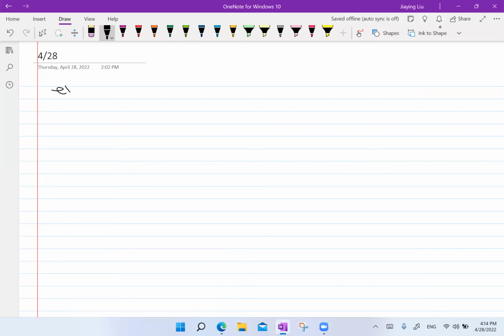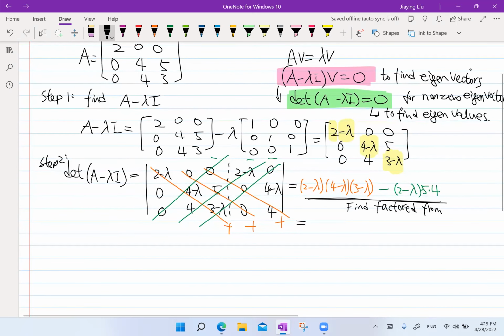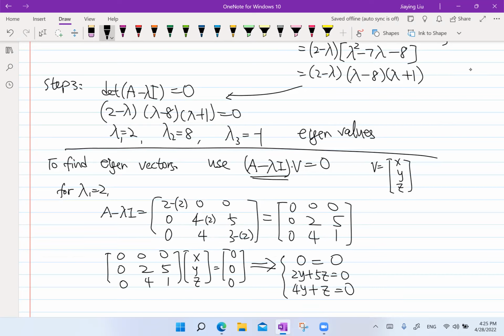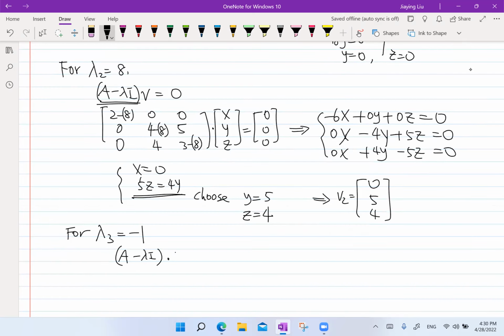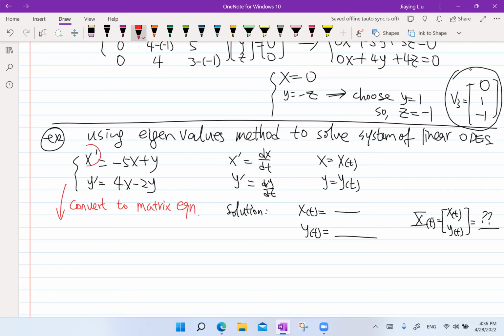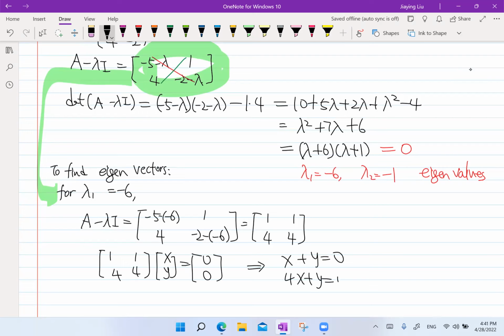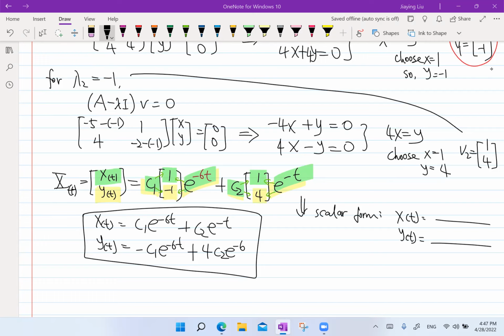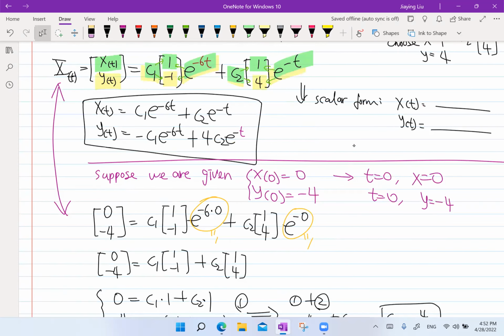Differential Equations -- Recitation 04/28/2022